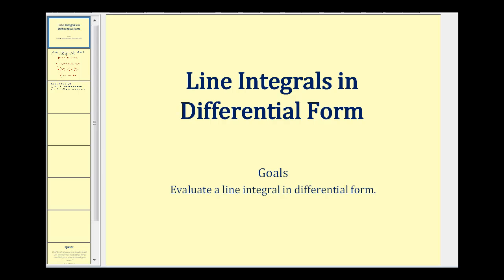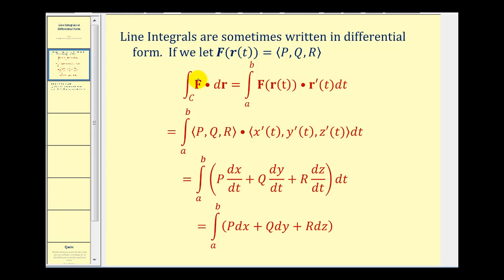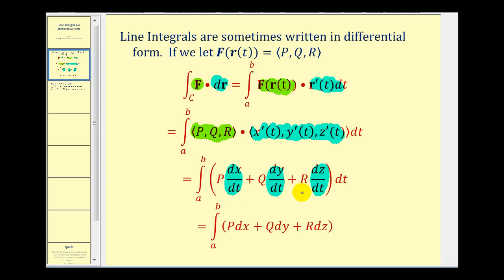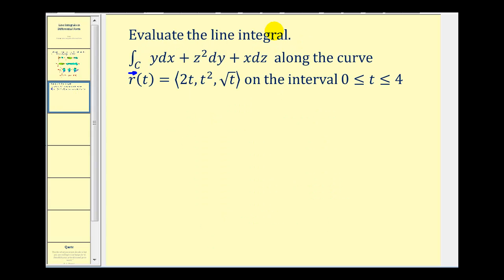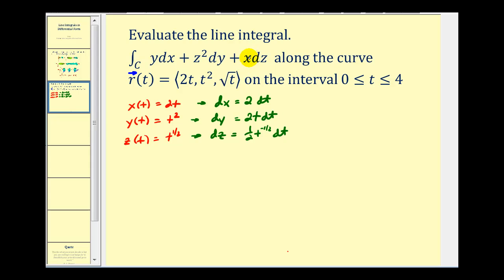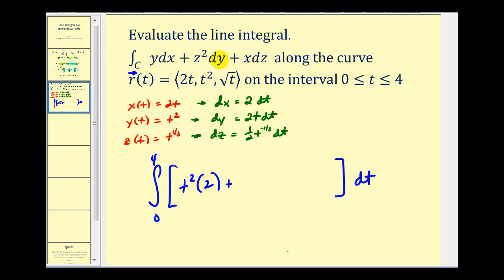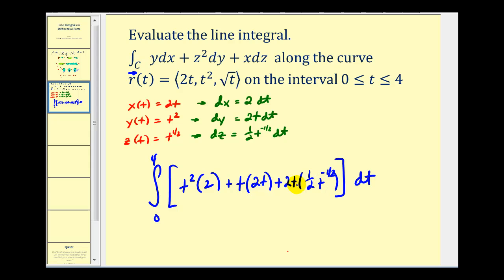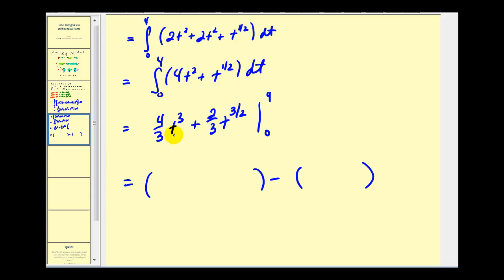Line Integrals in Differential Form